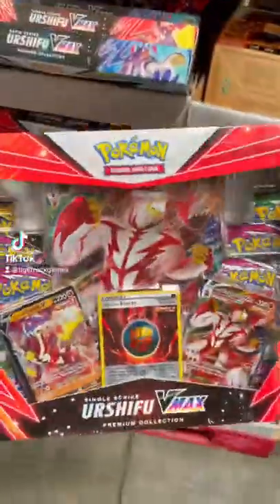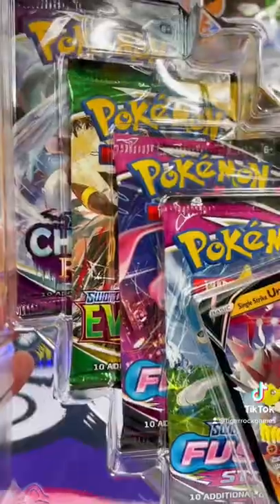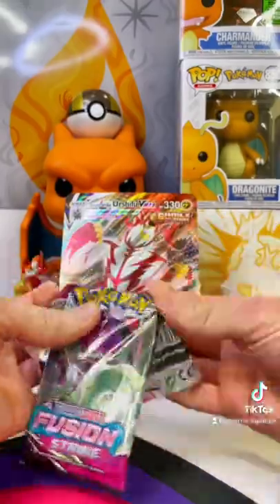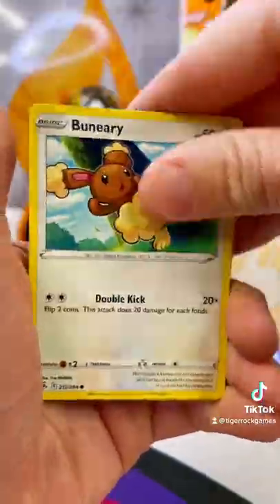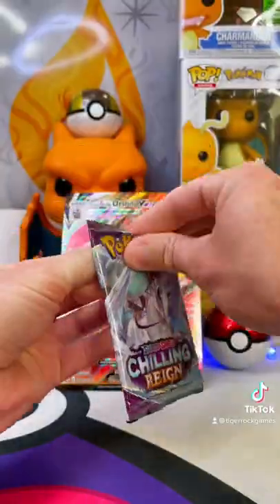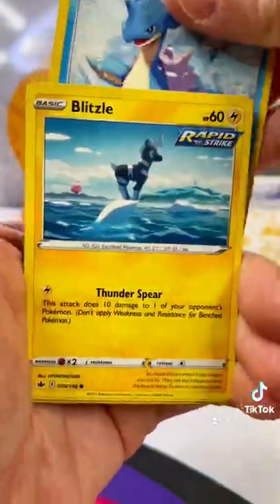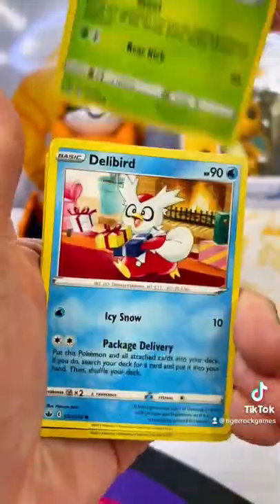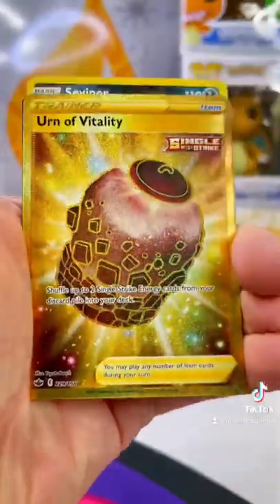Costco Pokémon Box: Single Strike Urshifu V 🔥